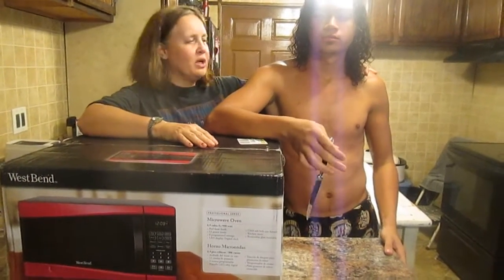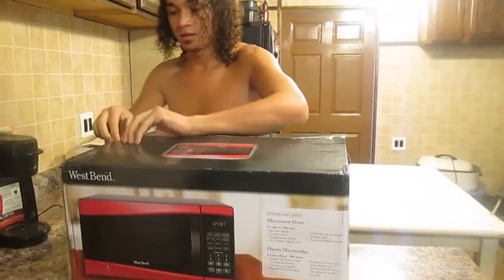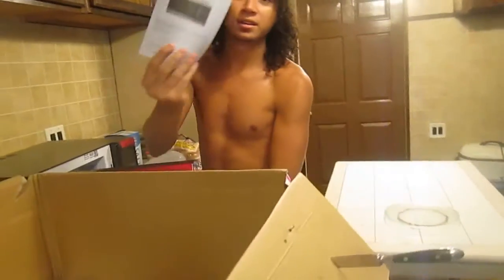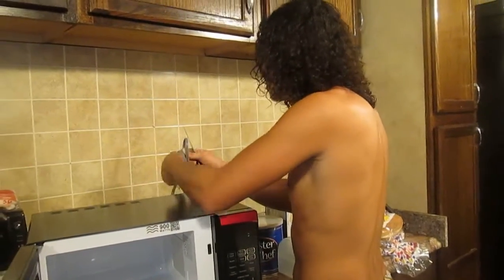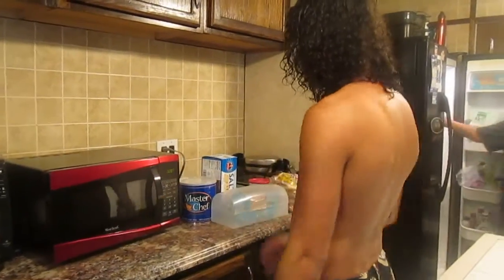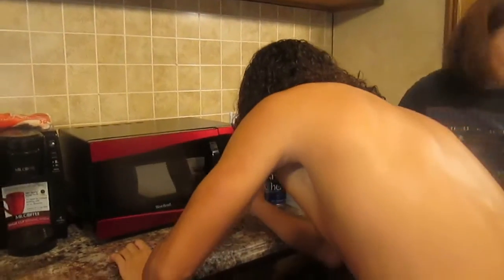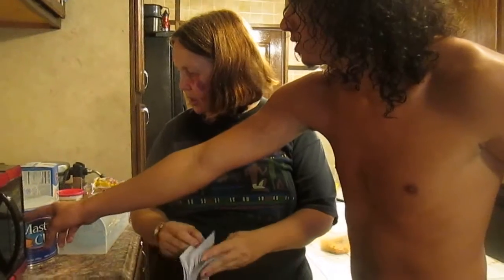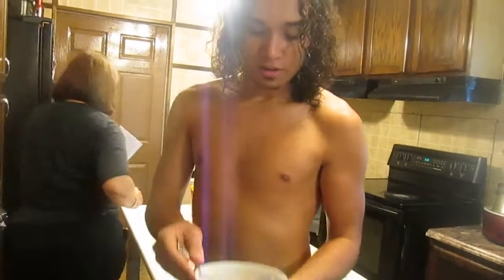Unboxing of my West Bend Microwave Oven and review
In this Dale and I share with you my early birthday gift from a friend. My new Microwave Oven from West Bend.